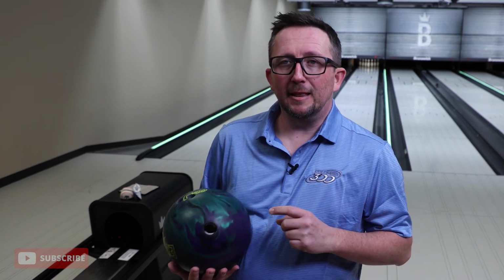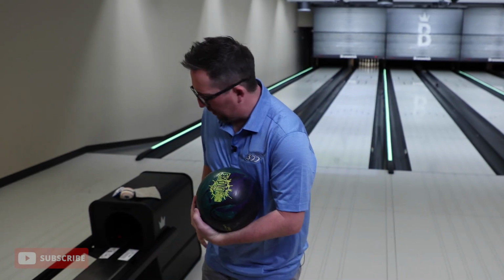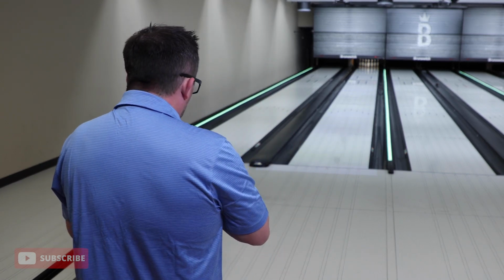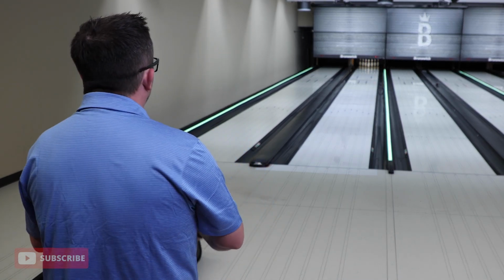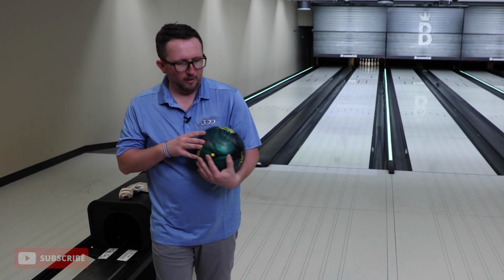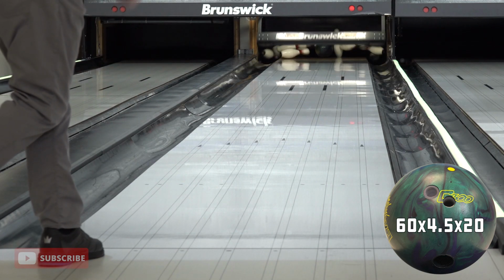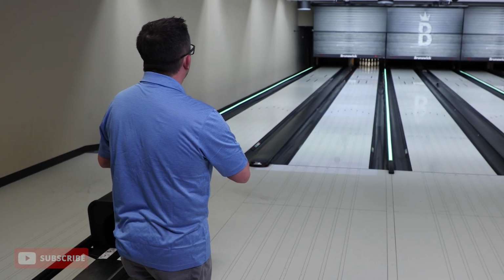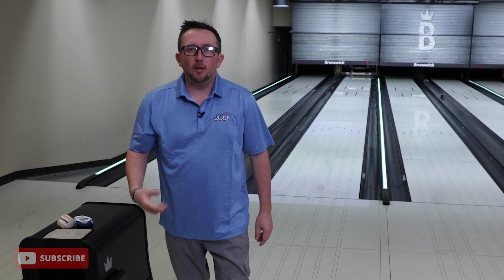Columbia 300 Explosion Review | BrunsNick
All caught up for 2023 releases with the Columbia 300 Explosion!

This benchmark ball has the Resurgence core, Reflex Hybrid coverstock with quite a lot of surface. Will there be any surprises or will this be a boring, ho-hum ball reaction that never gives up the pocket?